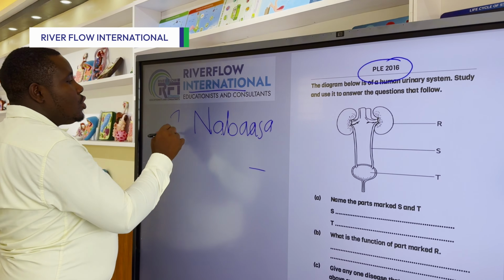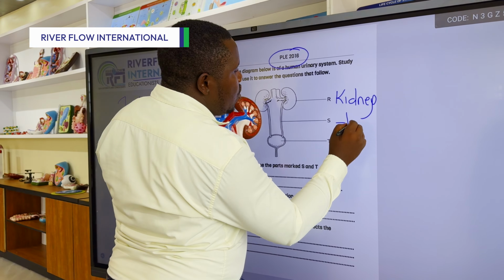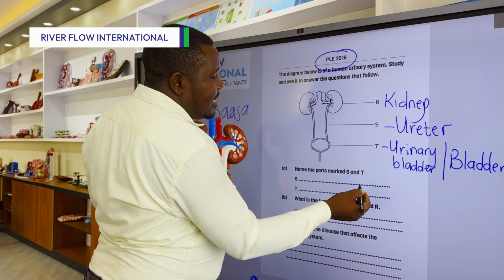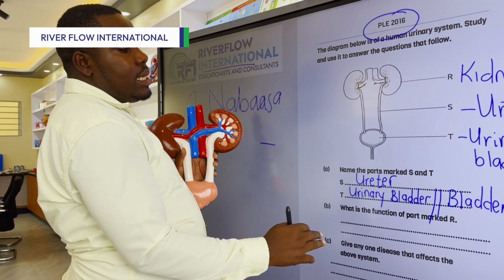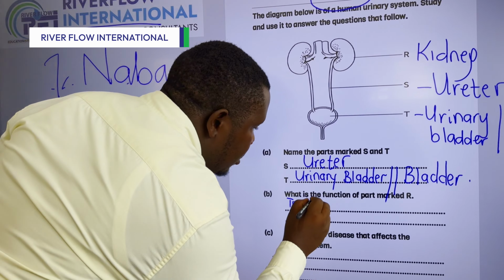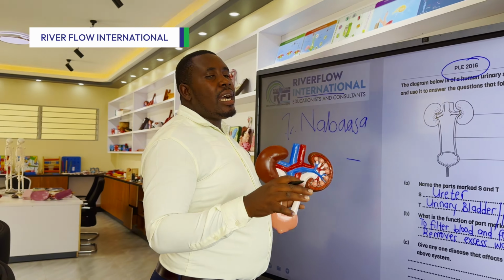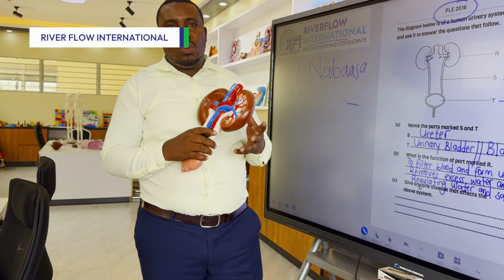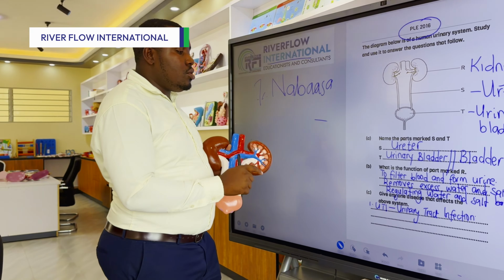How to pass exams practically (PLE -Part 3)